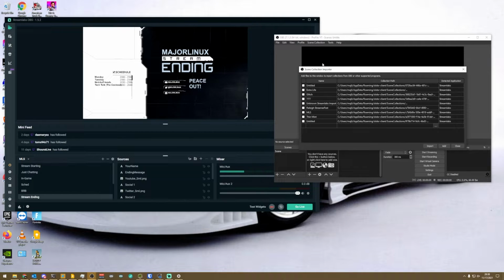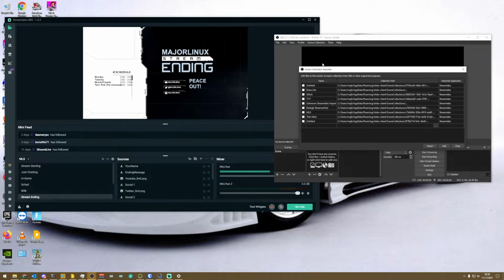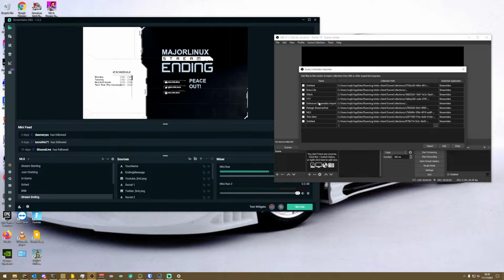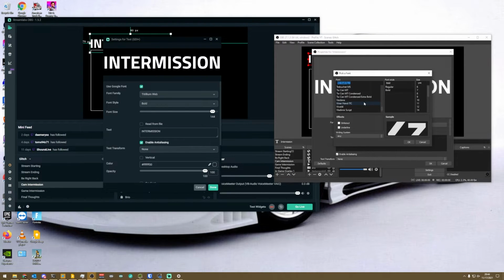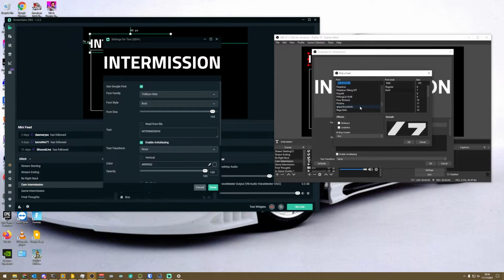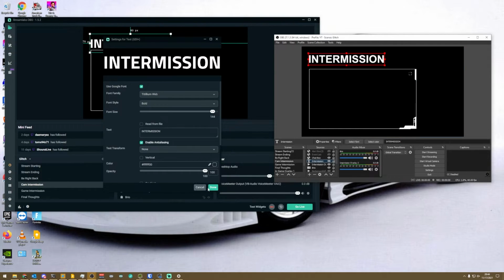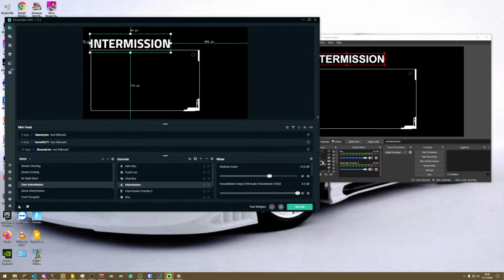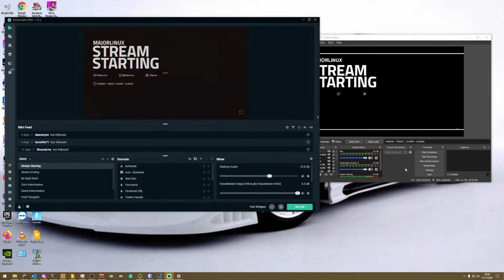MajorExploits: Transfer Scenes from SLOBS to OBS Studio (2021 Update)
Sure, this looks very opportune, but I had to update my 2019 video because the audio just bad.

But not as bad as Streamlabs as a company!